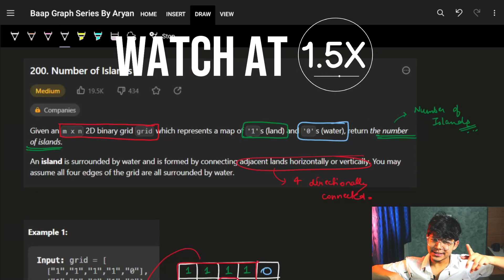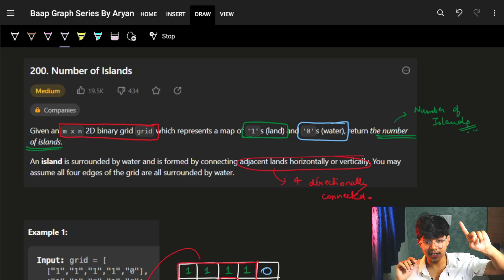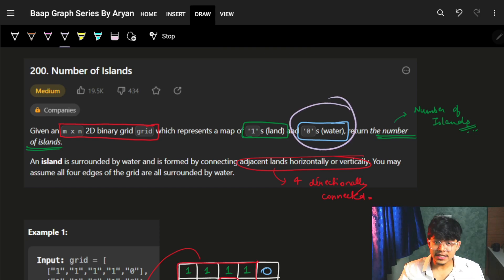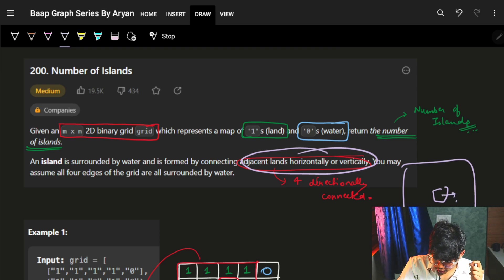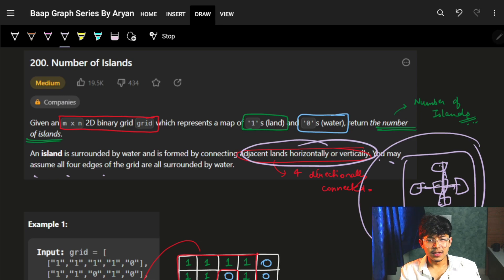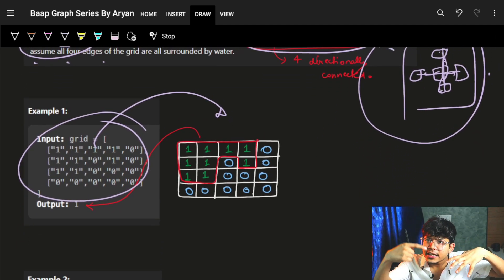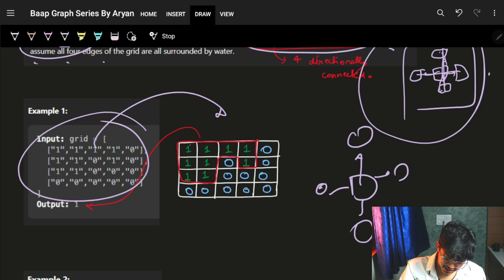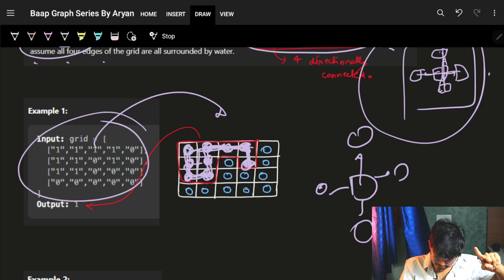G-12 Number of Islands I Day008 | Number of Connected Components I Leetcode 200 I C++/Java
In this video, I'll talk about how to solve the problem - 200. Number of Islands

✨ Timelines✨
0:00 - Problem Explanation
3:55 - Intuition & Logic
7:41 - Code Explanation & Complexity Analysis